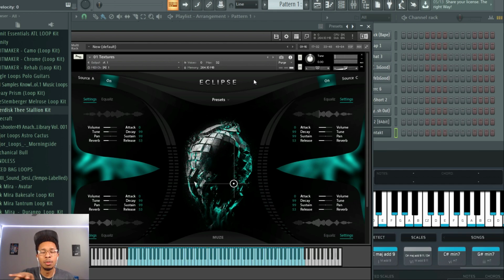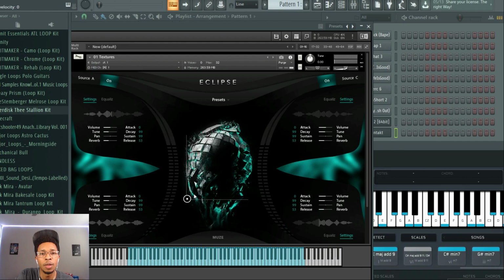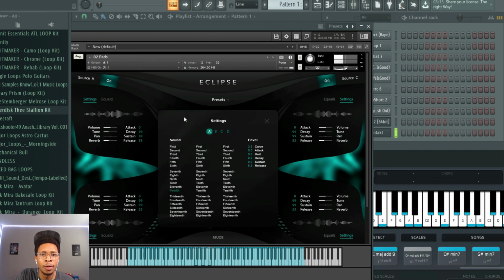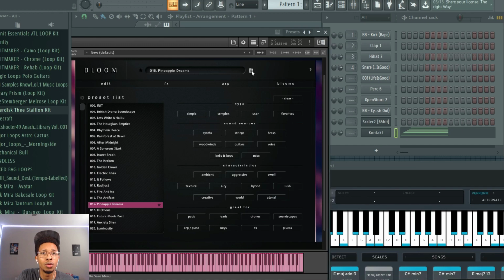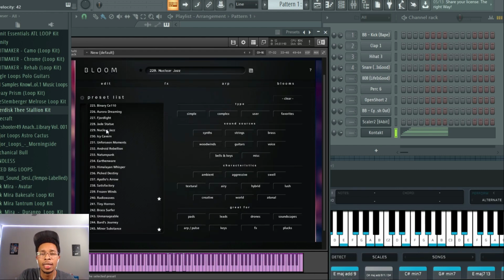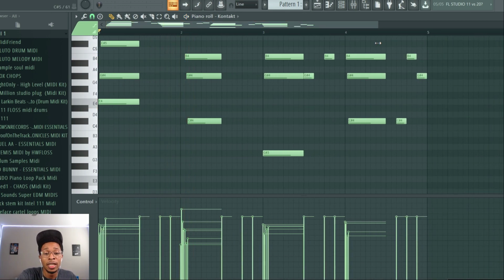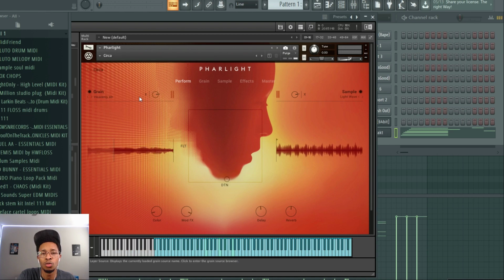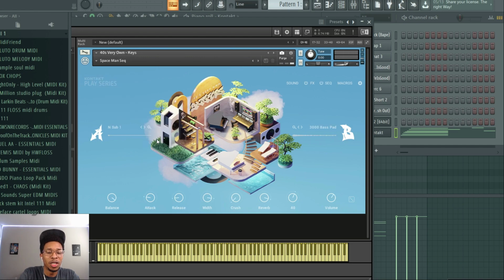MY Best and Most used Kontakt Libraries June 2022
bestkontaktlibraries

Kontakt Libraries for June 👇
- MUZE ECLIPSE
- NAROTH BLOOM
- DJANGO GYPSY GUITAR
- NATIVE INSTRUMENTS PHARLIGHT
- 40's VERY OWN KEYS

The Best Kontakt Libraries In 2022